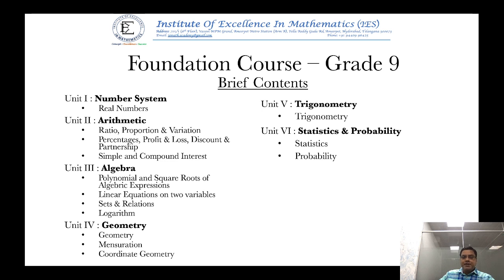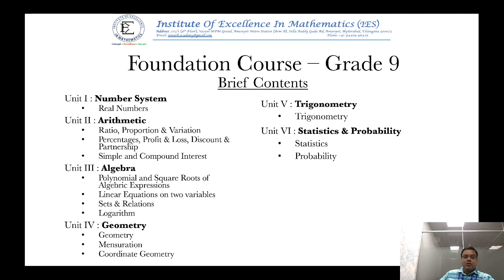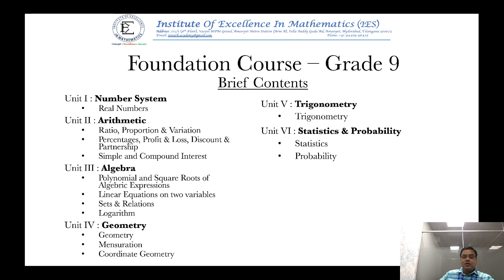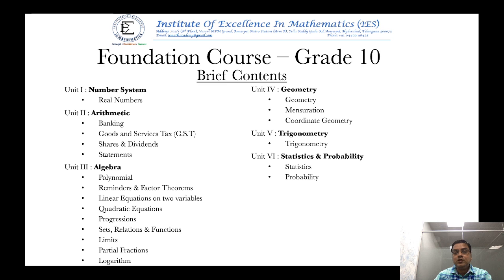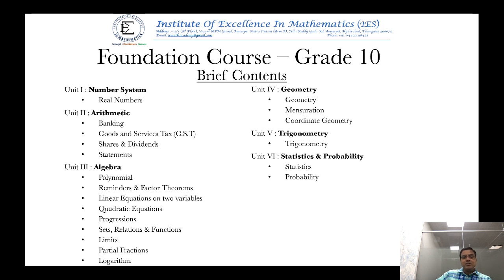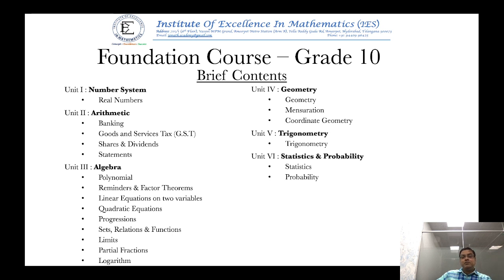Foundation Course Brief Contents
Brief content of Foundation Course (Grade 9 & 10)